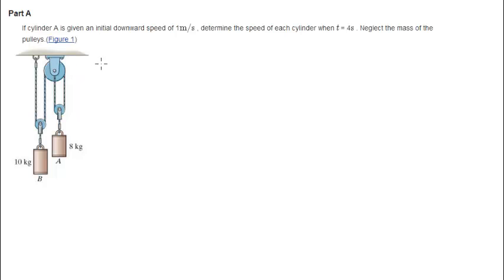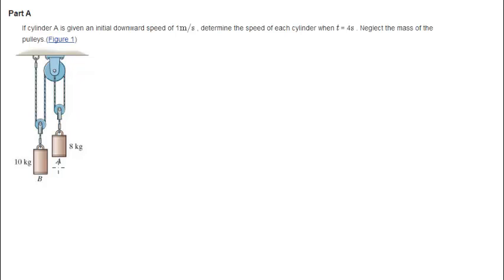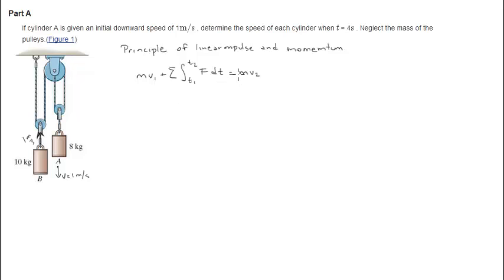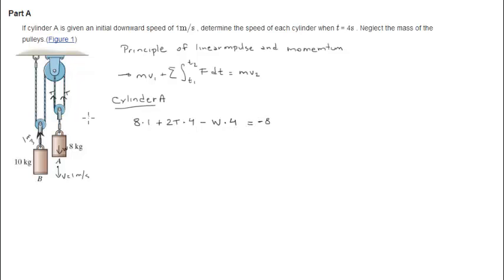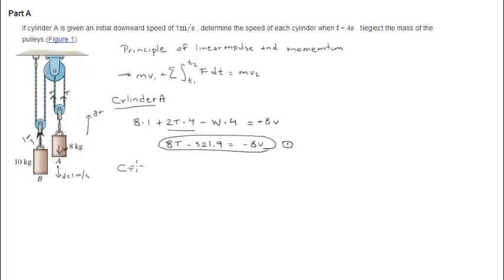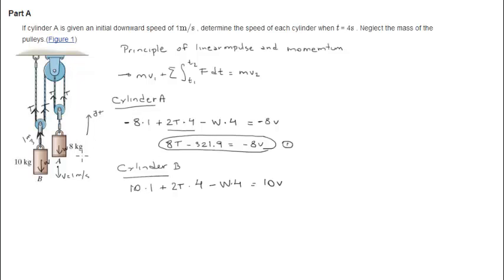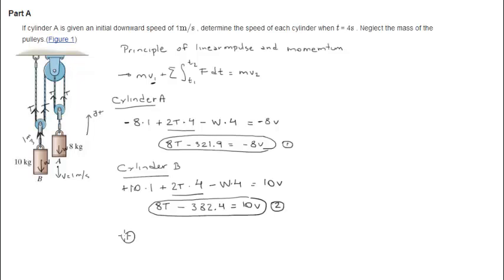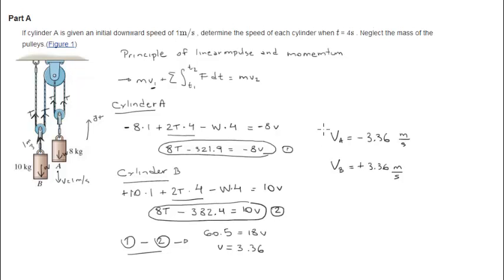Problem 15.5 Cylinders and pulleys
Part A
If cylinder A is given an initial downward speed of 1 m/s , determine the speed of each cylinder when t = 4 s . Neglect the mass of the pulleys.